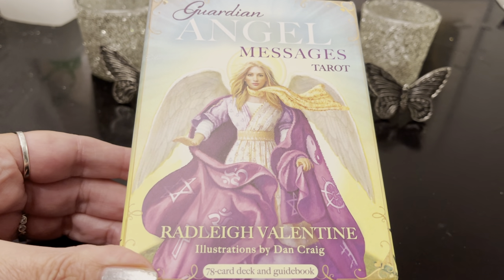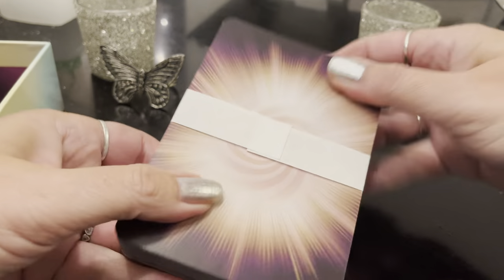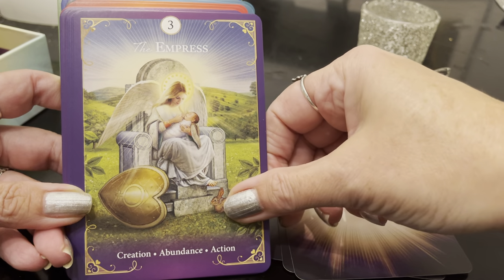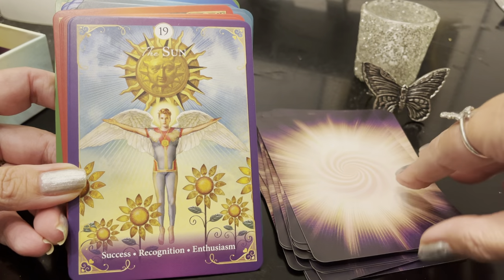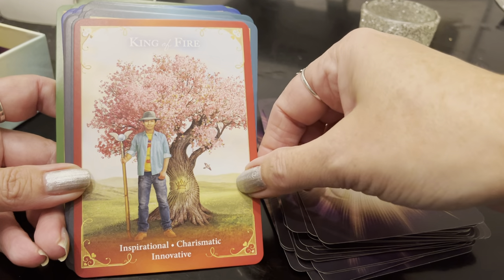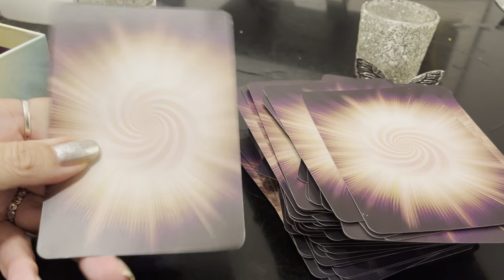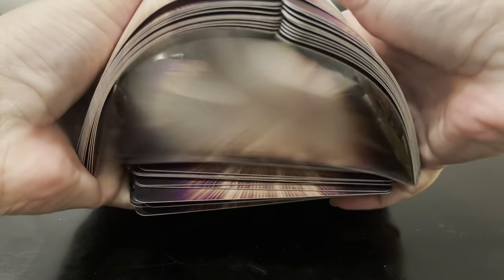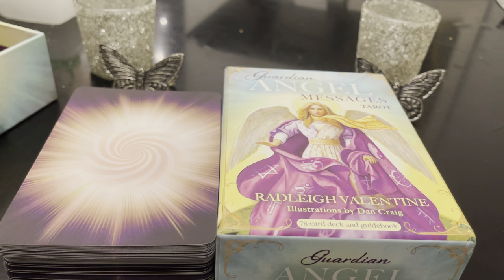Guardian Angel Messages Tarot Cards-Close Up Review-Plus Bonus Reading!-New Release!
Guardian Angel Messages Tarot Cards
By Radleigh Valentine
illustrated by Dan Craig

This is the newest and latest release from Radleigh Valentine. This is good for any level tarot reader you are as the cards are all color coded and have the keywords right on the cards. The 200 plus guidebook does not have pictures but will have expansive meaning to the card along with the Angel Message for the card. I love the tone of the Angel Messages that go with these cards. These are really easy to use right away at any level. The illustrations are clean, crisp, contemporary images and filled with angels to illustrate each card. New deck to use for tarot readings with Guardian Angel Messages!

All Radleigh Valentine tarot decks come color coded with keywords so I often recommend them to beginners as well as they contain gentler images to get started.
This particular deck follows that same format and are filled with angel messages.

If interested to see all his other decks that were mentioned in this video-

Tarot Deck Collection Review!- All Radleigh Valentine Tarot Cards!-Great for beginners too!

❤️TO GIVE A THANKS -AND HELP SUPPORT THE FREE SPIRIT CHANNEL❤️
 ❤️CAN NOW CLICK *THE HEART THAT SAYS THANKS* UNDER VIDEOS!❤️